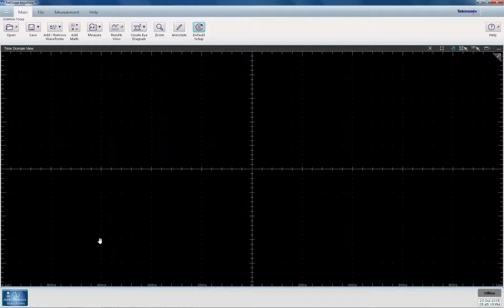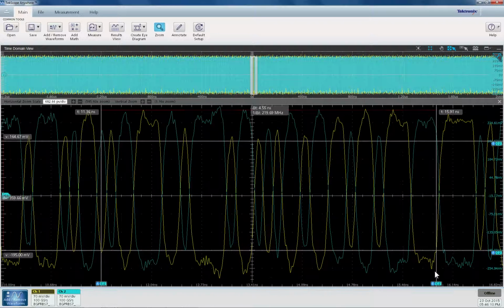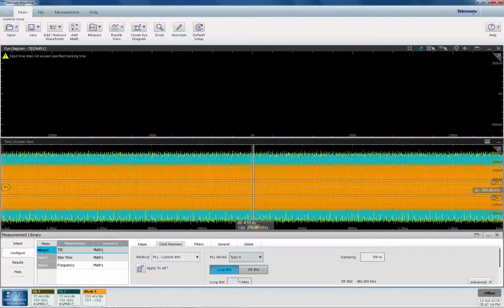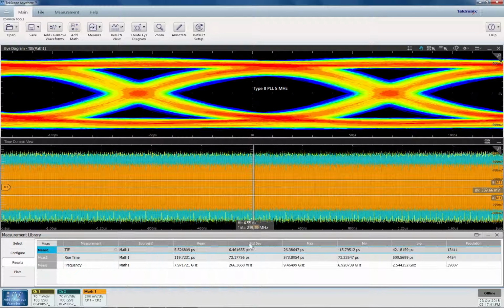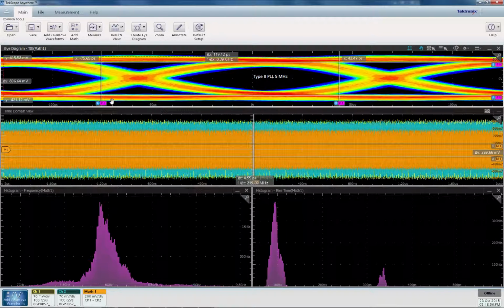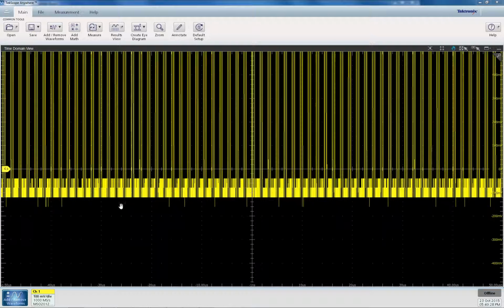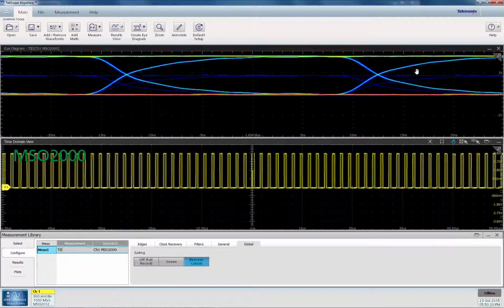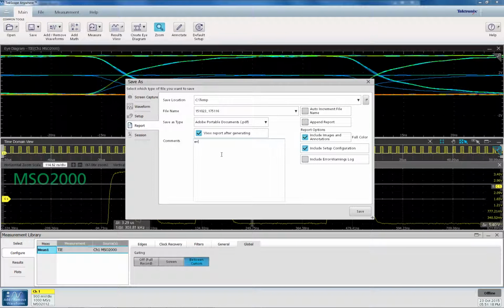TekscopeAnywhere from Tektronix , new offline tool for Oscilloscopes demo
Introduction of TekScope Anywhere Offline tool for oscilloscopes